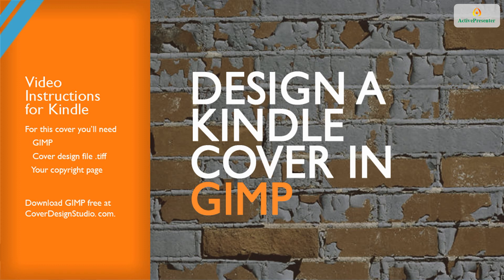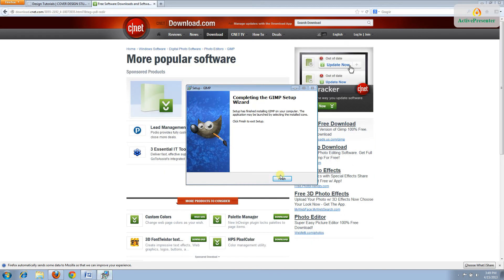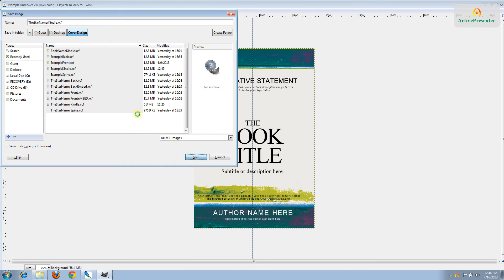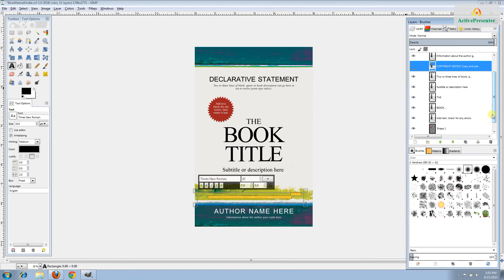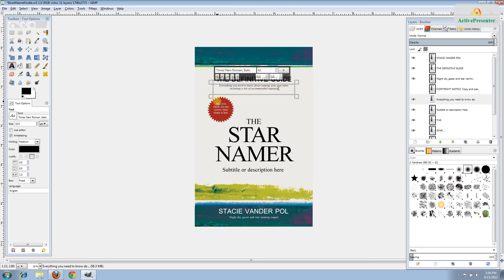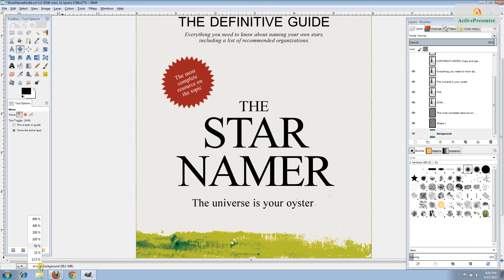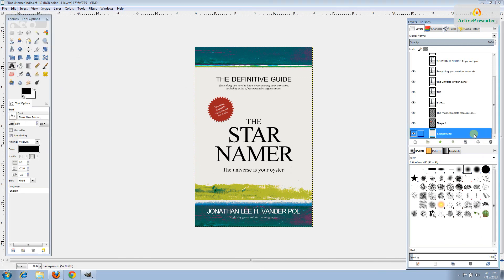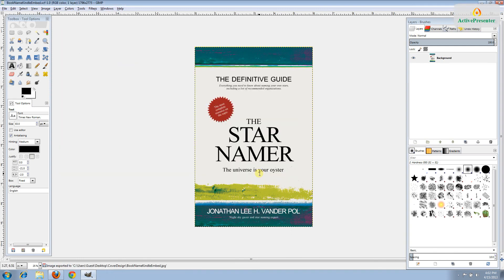Design a Kindle Cover in GIMP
A complete tutorial for designing a Kindle cover in GIMP, using a template from CoverDesignStudio.com